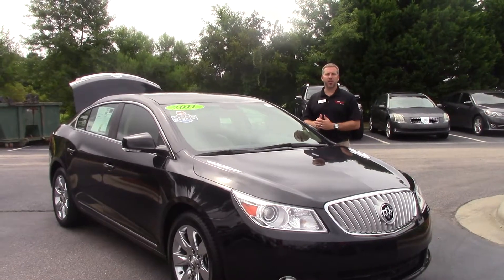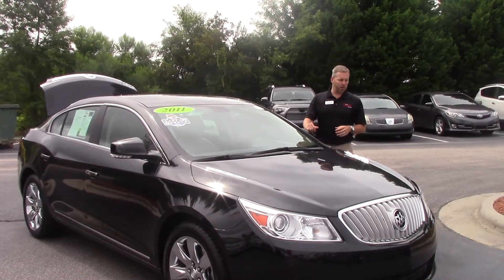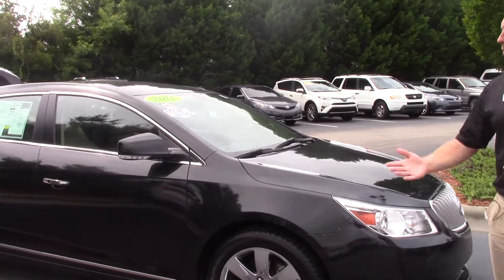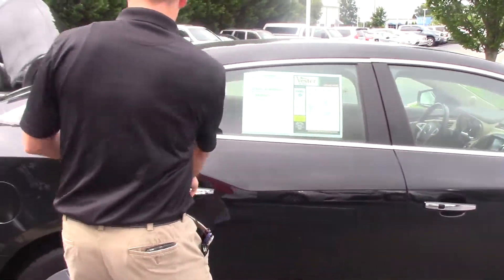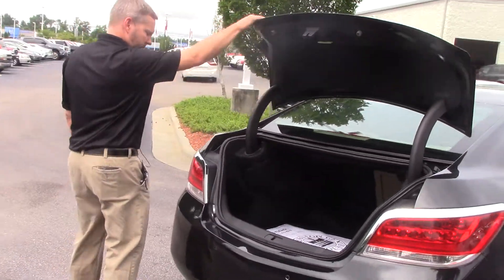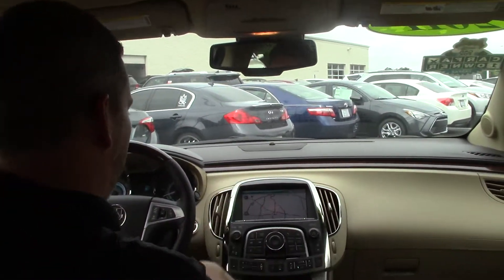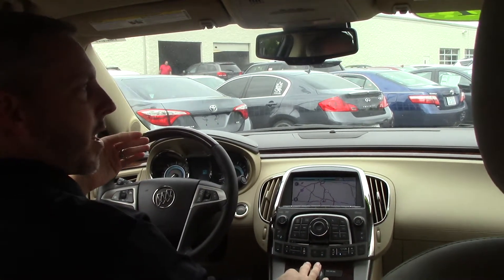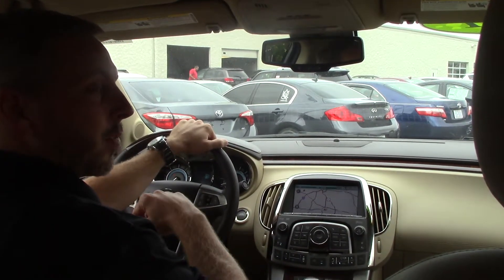2011 Buick LaCrosse CXL Wilson, NC Walkaorund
CARFAX One-Owner. Clean CARFAX. Black 2011 Buick LaCrosse CXL FWD 6-Speed Automatic Electronic 3.6L V6 DGI DOHC VVT Low Miles!, Local Trade!, Leather!, Carfax One Owner!!!, Clean Carfax!!!, Great Fuel Economy!!, 3.6L V6 DGI DOHC VVT. Recent Arrival! 27/17 Highway/City MPG Awards: * 2011 IIHS Top Safety Pick Reviews: * Elegant interior styling; smooth and quiet ride; admirable driving dynamics; good performance from V6 models; available all-wheel drive. Source: Edmunds